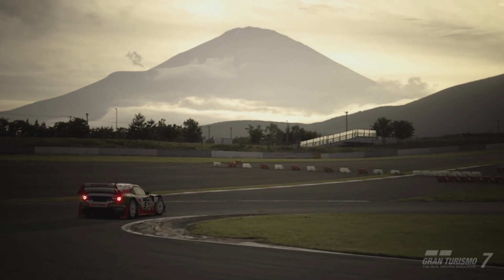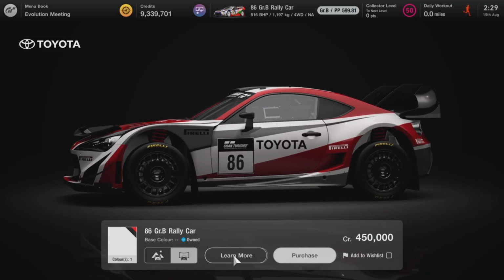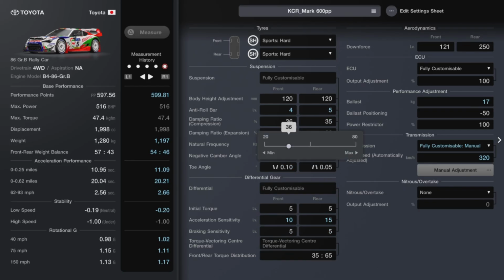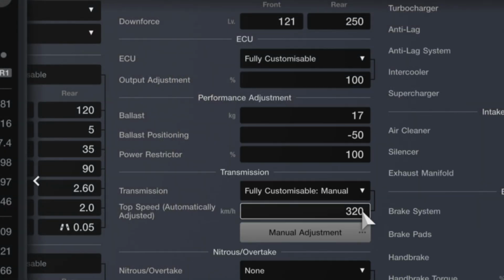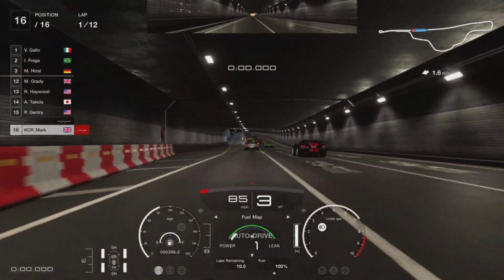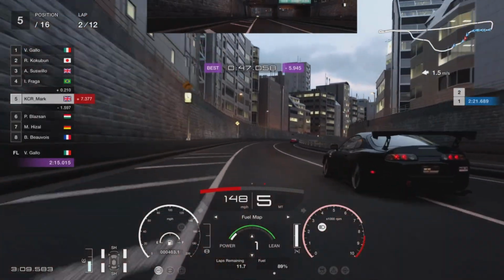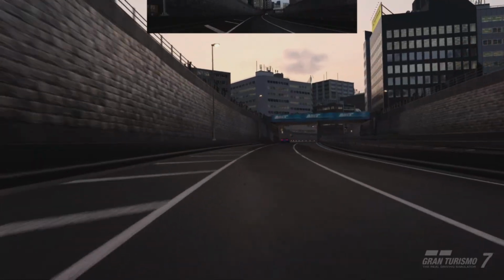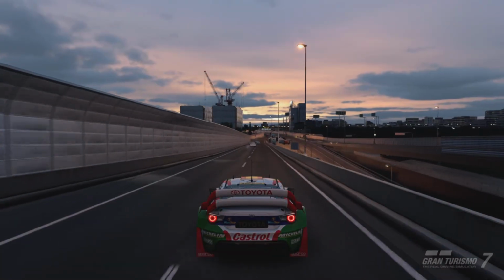Update 1.62 Easy Credits Gran Turismo 7 | Toyota 86 Rally Car Setup (Update 1.62)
💰 EASY MONEY in Gran Turismo 7! 💰
In this video, I show you the best credit grind method in GT7 update 1.61 using the Toyota 86 Gr.B Rally Car.
This tune is perfect for the Tokyo Expressway WTC 600 race – super stable in the wet and earns you up to 1.65 MILLION credits per hour with the clean race bonus.

🚗 Car Used: Toyota 86 Gr.B Rally Car
⚙️ Tune: 600PP setup
🏁 Event: World Touring Car 600 – Tokyo Expressway East Clockwise
💵 Payout: 825,000 credits (with Clean Race Bonus)
⏱️ Race Time: ~25 minutes

👉 Watch until the end for tips on clean racing and maximizing your payouts!